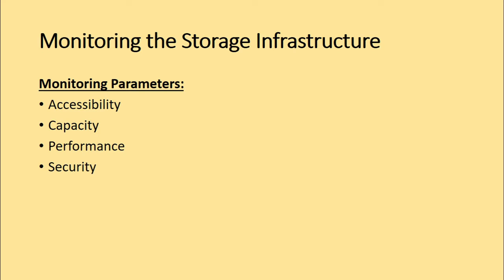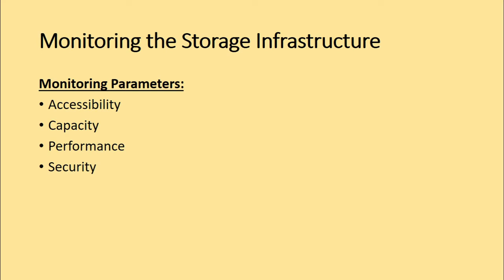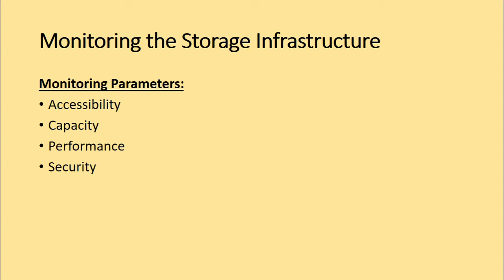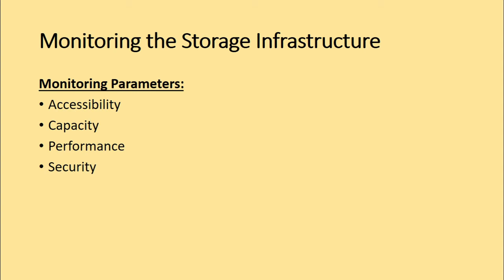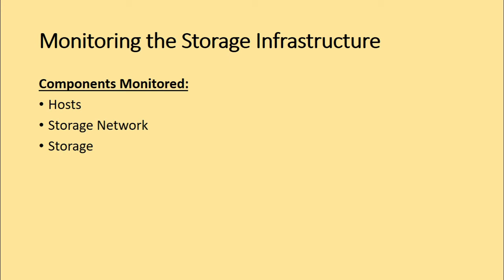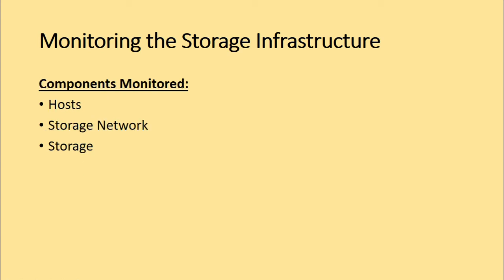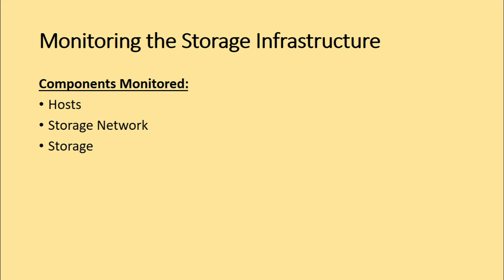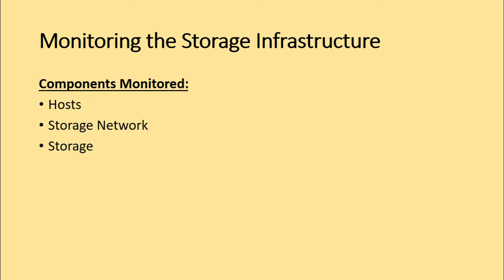VTU SAN(17CS754) STORAGE AREA NETWORKS [Securing and Managing Storage Infrastructure](M5 L30)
This video provides information about Monitoring Parameters and Components monitored